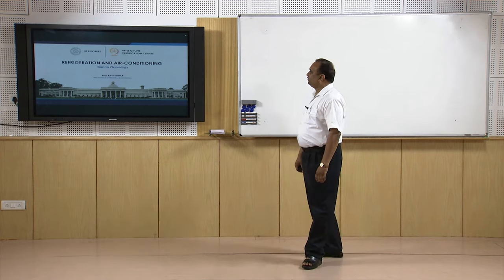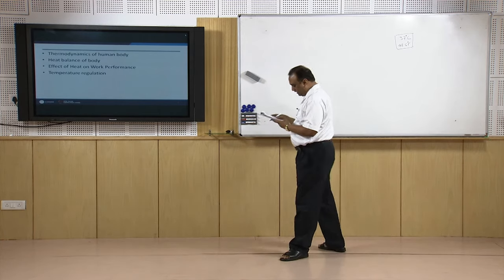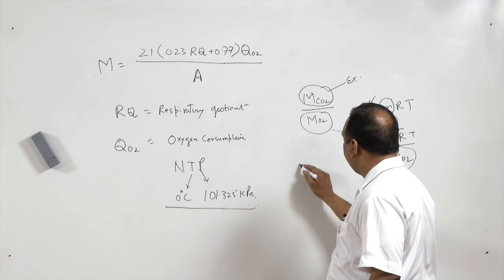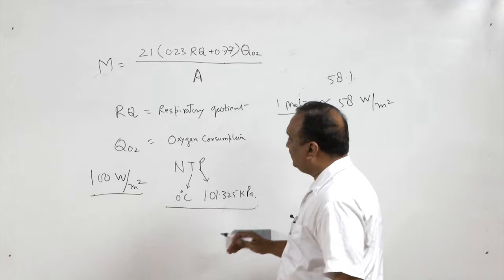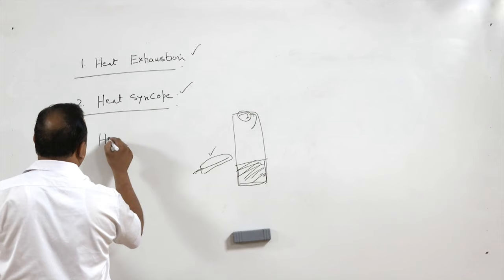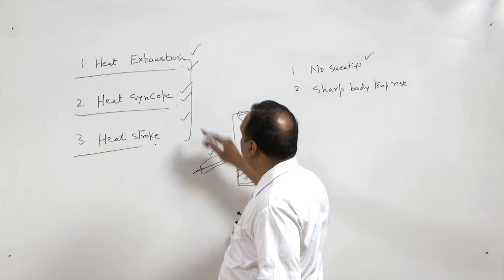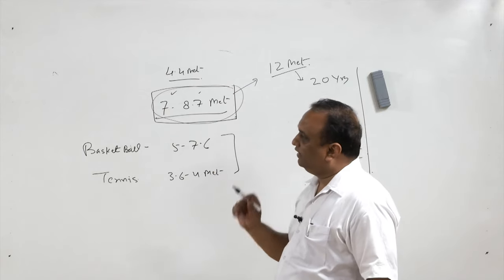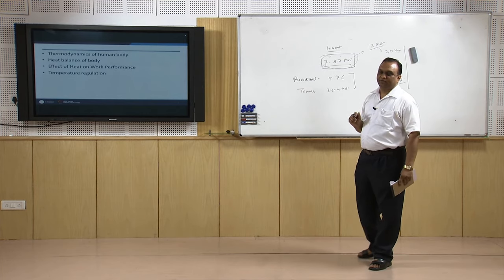Human Physiology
Lecture Series on Refrigeration & Air-conditioning by Prof. Ravi Kumar, Department of Mechanical & Industrial Engineering, Indian Institute of Technology Roorkee, Uttarakhand, India